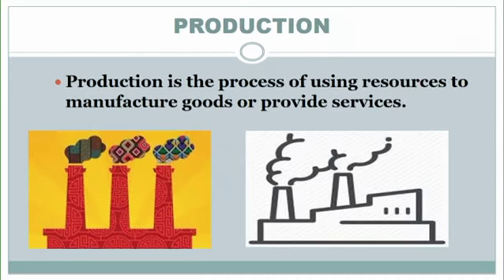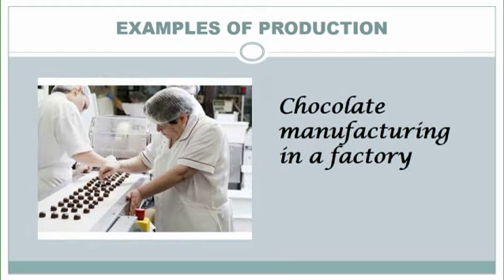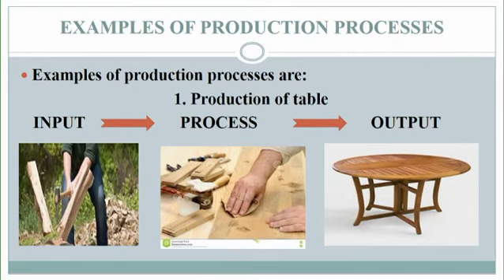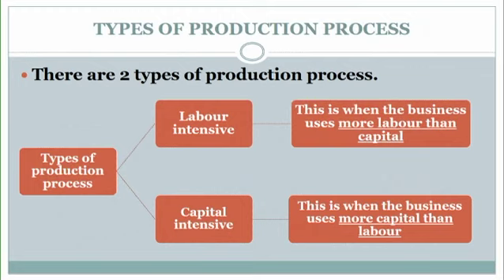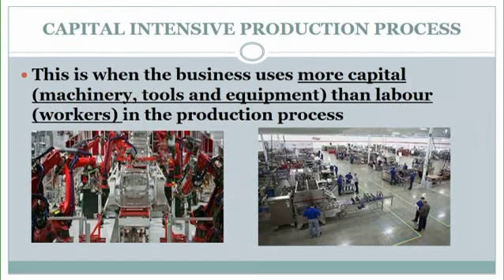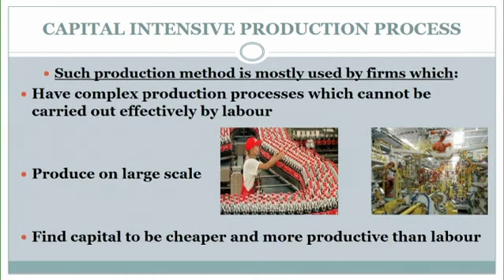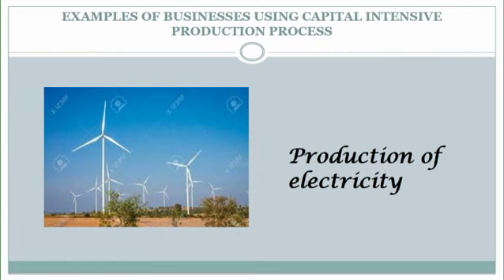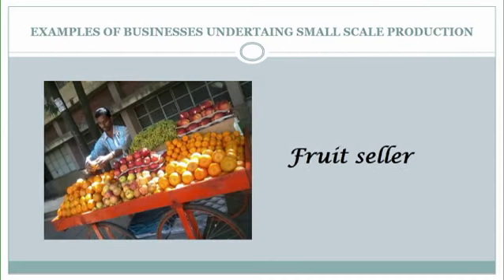BEE G8 U3L1 Production